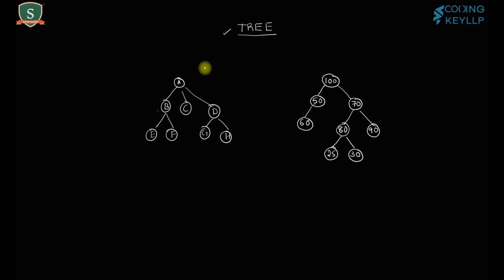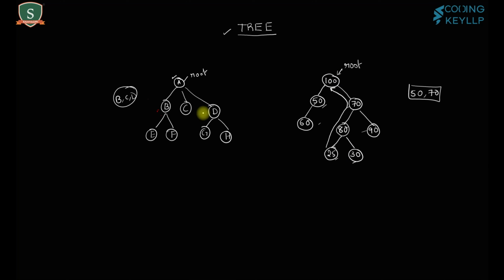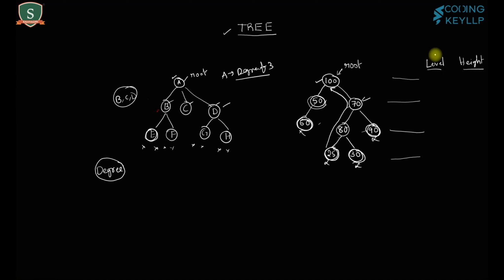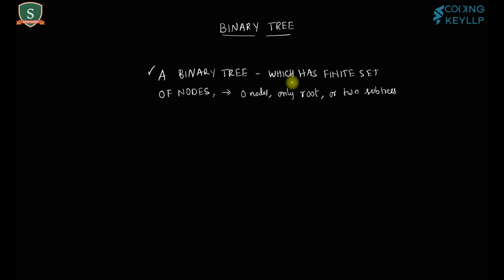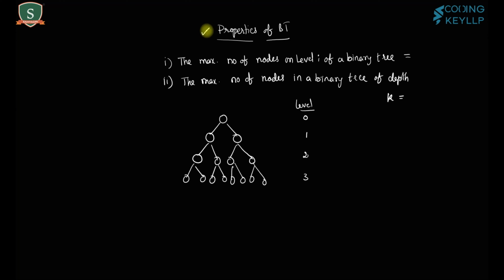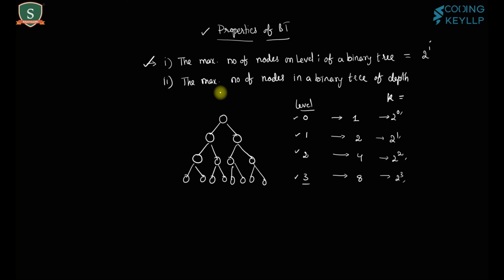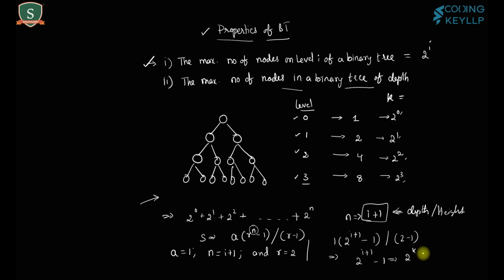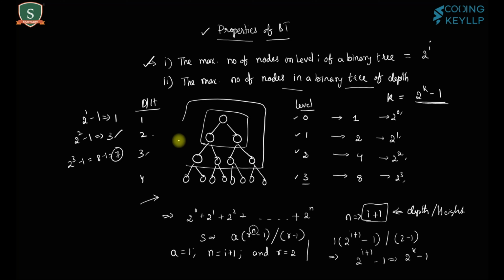Trees Terminology and Binary Trees Properties | Data Structures with C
In this comprehensive tutorial, dive deep into the world of data structures with a focus on Binary Search Trees (BSTs) using the C programming language. Binary Search Trees are fundamental in computer science, offering efficient searching, insertion, and deletion operations. Throughout this video, we'll cover the theory behind BSTs, their implementation in C, and various operations such as insertion, deletion, searching, and traversal techniques like in-order, pre-order, and post-order traversal. Whether you're a beginner seeking to understand the basics or an experienced programmer looking to enhance your knowledge, this tutorial will equip you with the skills to master Binary Search Trees in C. Don't miss out on this opportunity to level up your data structure proficiency!